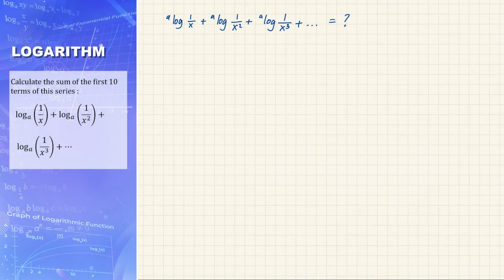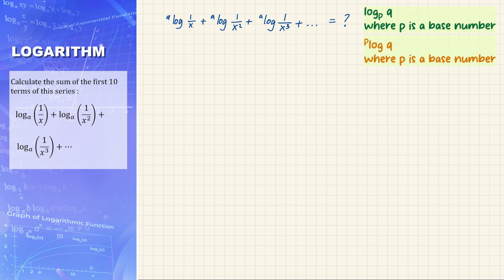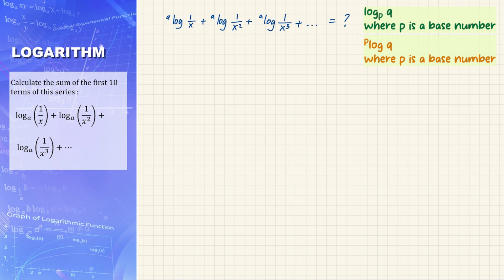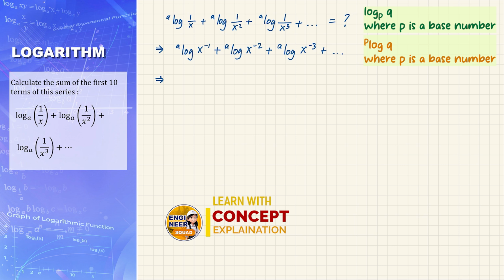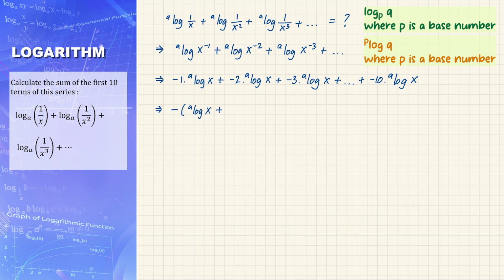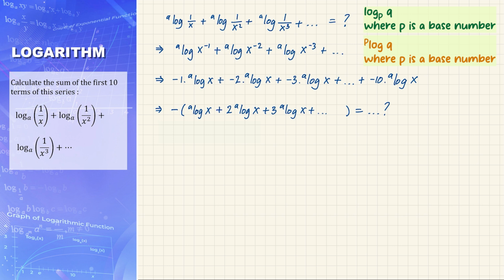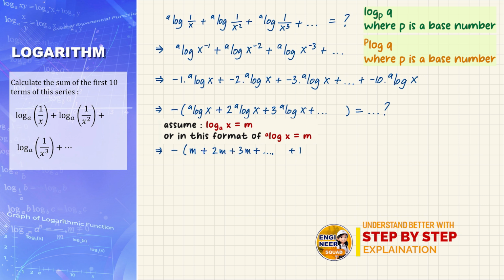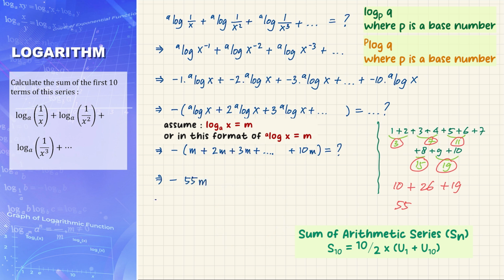Multi Terms Equation of Logarithm as The Denominator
In this problem, we will solve multi-term logarithmic equation which has logarithm as the denominator of it's terms. What may seem like a complex equation can become simple if we apply some logarithmic properties.

Understanding the properties of logarithms is very important for us to solve logarithmic equations.